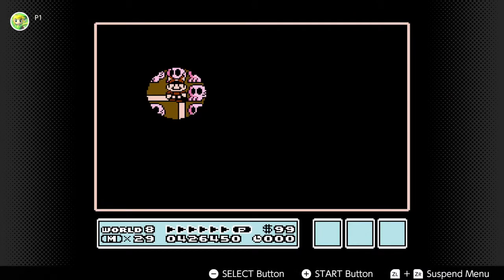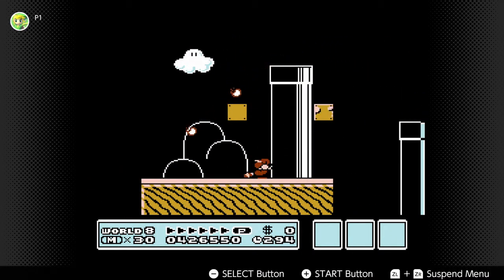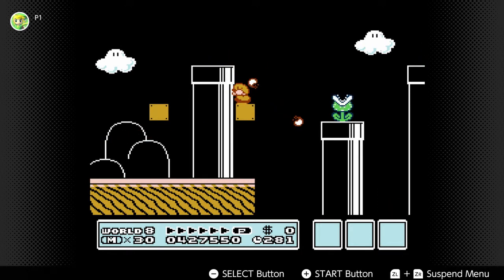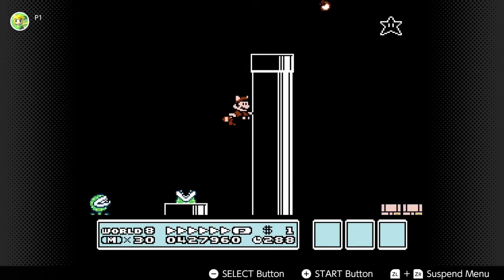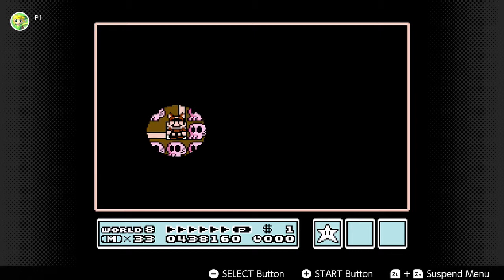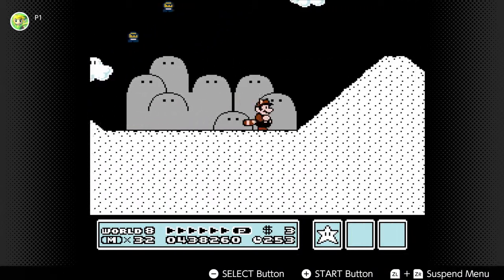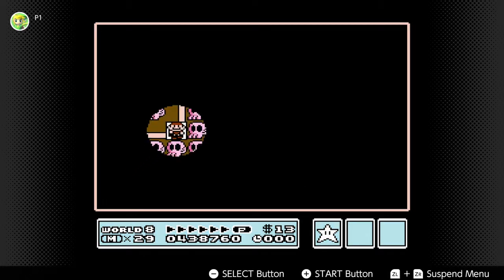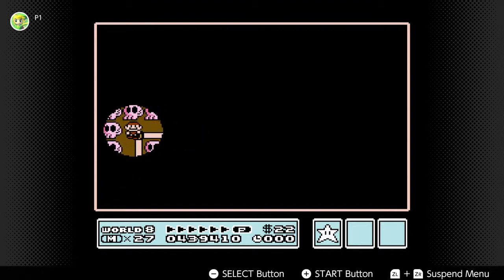Super Mario Bros. 3: Uggghhhhhh - PART 33 - Play On